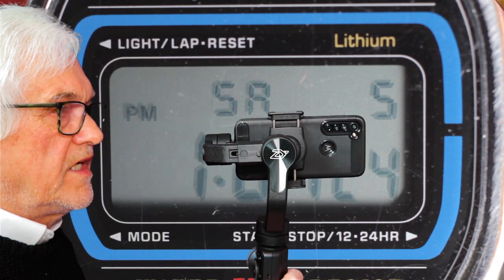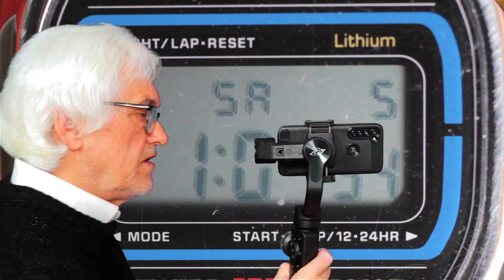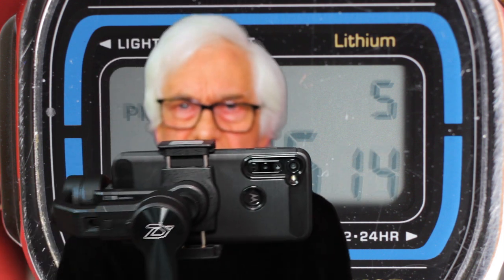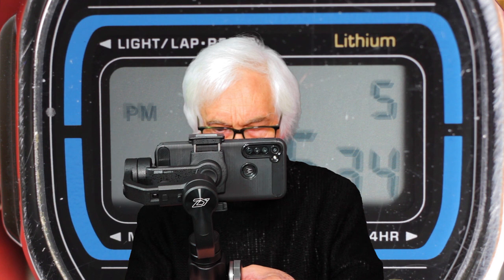Gimbal with watch background (blue screen)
I speeded up my watch video in the background to emphasise that time goes quickly for us old people. Front camera Canon EOS 200D, 24mm pancake lens, servo autofocus, smooth. Watch camera Canon EOS 550D, f2.5 50mm 'macro lens' 20mm extension tube 500 percent speed.  Sound Tascam DR-40X sound recorder.